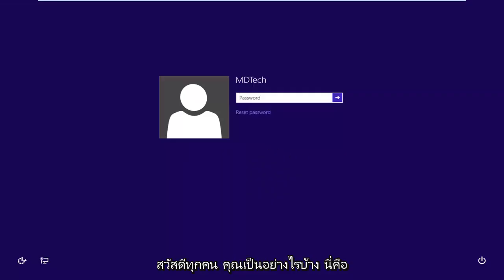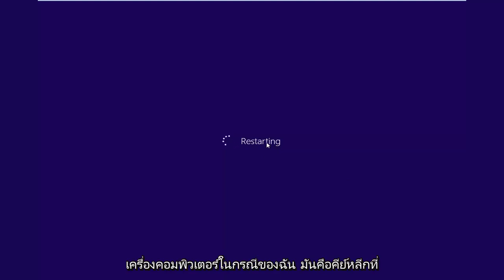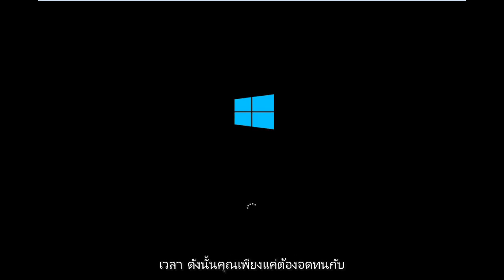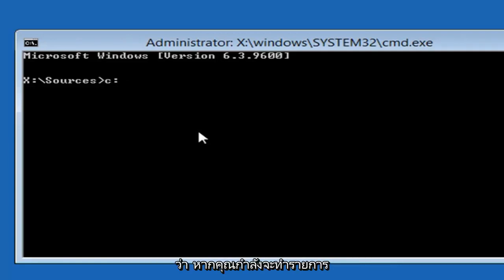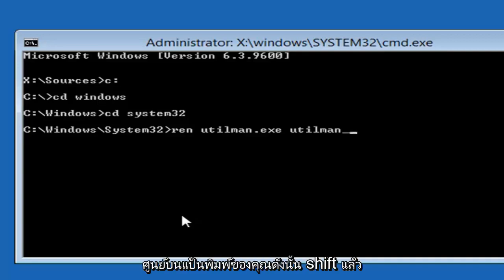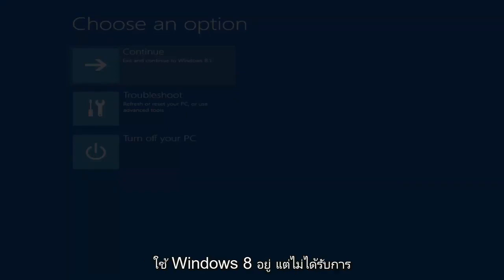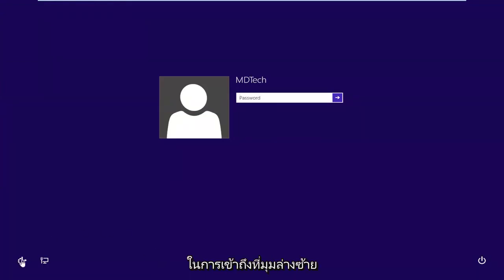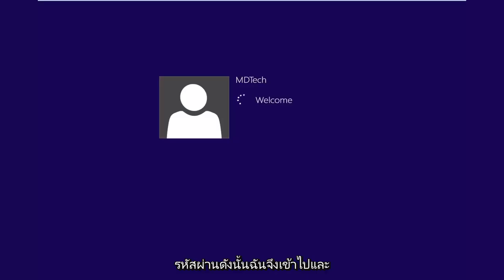วิธีรีเซ็ตรหัสผ่าน Windows 8/8.1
รีเซ็ตลืมรหัสผ่าน Windows 8 กวดวิชา

อย่างแรกเลย: อย่าอายที่คุณลืมรหัสผ่าน Windows 8 เราได้รับการบอกเล่าครั้งแล้วครั้งเล่าว่าให้สร้างรหัสผ่านที่ยาวและซับซ้อนยิ่งขึ้นเพื่อช่วยรักษาความปลอดภัยของข้อมูล ซึ่งทำให้จำยากขึ้นเรื่อยๆ เรากำลังพยายามเก็บใครไว้ที่นี่?

แม้ว่ารหัสผ่าน Windows 8 ของคุณจะจำได้ไม่ยาก—คุณเป็นมนุษย์ ทุกคนลืมสิ่งต่าง ๆ เป็นครั้งคราว แม้กระทั่งสิ่งสำคัญ!

ฉันลืมรหัสผ่าน Windows 8 ของฉัน! ตัวเลือกของฉันคืออะไร?

สำคัญ: แนวคิดบางส่วนเหล่านี้ใช้ได้เฉพาะเมื่อคุณเข้าสู่ระบบ Windows 8 โดยใช้บัญชีท้องถิ่น (คุณเข้าสู่ระบบด้วยชื่อผู้ใช้แบบเดิม) บางส่วนใช้งานได้เฉพาะเมื่อคุณใช้บัญชี Microsoft (คุณเข้าสู่ระบบด้วยที่อยู่อีเมล) และบางส่วนใช้งานได้สำหรับทั้งสองอย่าง เราจะแจ้งให้คุณทราบทุกครั้ง อย่างไรก็ตาม แนวคิดทั้งหมดเหล่านี้ใช้ได้กับ Windows 8 หรือ Windows 8.1 รุ่นใดก็ตามที่คุณอาจใช้อย่างเท่าเทียมกัน

รีเซ็ตรหัสผ่านบัญชี Microsoft ของคุณทางออนไลน์
ตัวเลือกที่คุณได้รับเมื่อคุณซื้อคอมพิวเตอร์หรือติดตั้ง Windows 8 เป็นครั้งแรกคือลงชื่อสมัครใช้บัญชี Microsoft หรือลงชื่อเข้าใช้ด้วยบัญชี Microsoft ที่คุณมีอยู่ ประโยชน์ที่สำคัญอย่างหนึ่งของการทำเช่นนี้คือจะช่วยให้คุณมีแผนการหลบหนีหากคุณลืมรหัสผ่าน Windows 8

ดังนั้นคว้าสมาร์ทโฟนของคุณหรือคอมพิวเตอร์เครื่องอื่น ๆ เปิดเบราว์เซอร์ที่คุณชื่นชอบและดูวิธีรีเซ็ตรหัสผ่านบัญชี Microsoft ของคุณสำหรับบทช่วยสอนฉบับเต็ม

หมายเหตุ: คุณสามารถรีเซ็ตรหัสผ่าน Windows 8 ที่ลืมทางออนไลน์ได้ในลักษณะนี้เฉพาะเมื่อคุณใช้บัญชี Microsoft หากคุณกำลังใช้บัญชีท้องถิ่น รหัสผ่านของคุณจะไม่ถูกจัดเก็บไว้กับ Microsoft ทางออนไลน์ ดังนั้นจึงไม่สามารถรีเซ็ตรหัสผ่านได้

ใช้ดิสก์รีเซ็ตรหัสผ่าน Windows 8 ที่คุณสร้างขึ้น
ดิสก์รีเซ็ตรหัสผ่านของ Windows 8 มีลักษณะเหมือนกับฟล็อปปี้ดิสก์หรือแฟลชไดรฟ์ที่สามารถใช้เพื่อรีเซ็ตรหัสผ่าน Windows 8 ของคุณได้หากคุณลืม หากคุณมีสิ่งนี้เป็นเวลาที่จะค้นหาและใช้งาน!

น่าเสียดายที่ถ้าคุณมีบิตที่อาจทำให้คุณก้าวไปสู่แนวคิดต่อไป ดิสก์รีเซ็ตรหัสผ่านเชื่อมโยงกับบัญชี Windows 8 ของคุณโดยเฉพาะ ซึ่งหมายความว่าจะต้องสร้างบัญชีจากภายใน Windows เมื่อคุณทราบรหัสผ่านจริงๆ กล่าวอีกนัยหนึ่ง หากคุณยังไม่มีดิสก์รีเซ็ตรหัสผ่าน Windows 8 โอกาสในการสร้างดิสก์ใหม่หมดลง

เมื่อคุณกลับเข้าสู่ Windows 8 โดยใช้แนวคิดอื่นๆ ด้านล่าง โปรดสร้างดิสก์รีเซ็ตรหัสผ่าน Windows 8 เพื่อหลีกเลี่ยงปัญหาทั้งหมดนี้ในครั้งต่อไปที่คุณลืมรหัสผ่าน

หมายเหตุ: การสร้างและใช้งานดิสก์รีเซ็ตรหัสผ่านเป็นเพียงตัวเลือกหากคุณเข้าสู่ระบบ Windows 8 โดยใช้บัญชีภายในเครื่อง

บทช่วยสอนนี้จะใช้กับคอมพิวเตอร์ แล็ปท็อป เดสก์ท็อป และแท็บเล็ตที่ใช้ระบบปฏิบัติการ Windows 8 (Home, Professional, Enterprise, Education) จากผู้ผลิตฮาร์ดแวร์ที่รองรับทั้งหมด เช่น Dell, HP, Acer, Asus, Toshiba, Lenovo และ Samsung) .